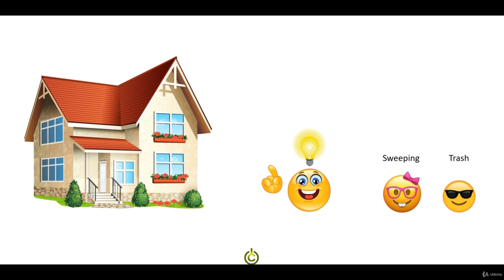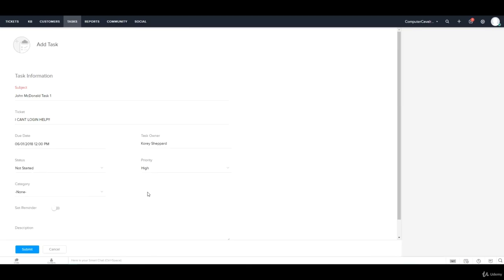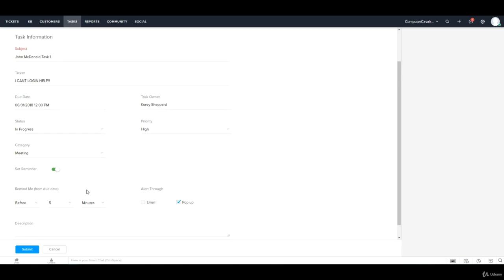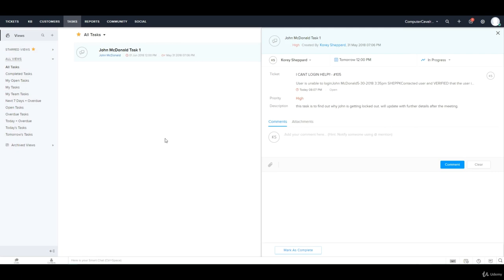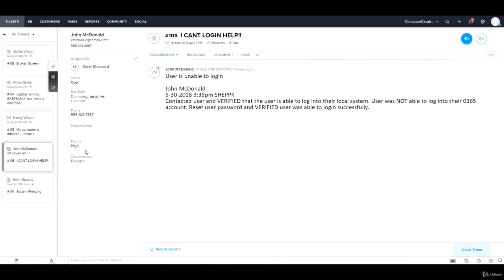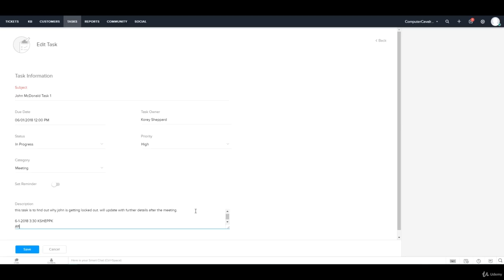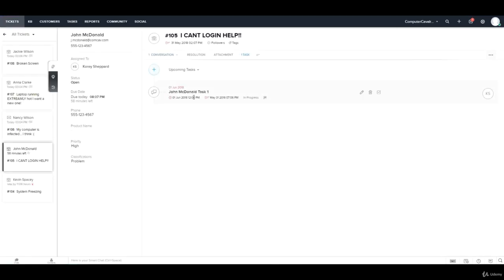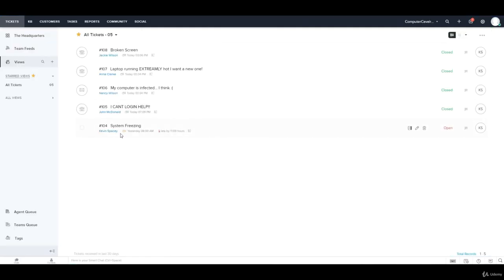ComputerCavalry - IT Help Desk Ticketing: Workflow & Best Practices (IT Task)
Master the ticketing system—the most critical tool in Help Desk work. Effective ticket management separates good support teams from exceptional ones. This course teaches you professional-grade ticketing strategies that reduce resolution times and boost customer satisfaction.

Most Help Desk professionals create tickets reactively. This course shows you how to create tickets proactively—documenting problems clearly, prioritizing information strategically, and leveraging system features for faster resolutions.

Core Topics:

Ticket creation best practices and methods

Clear, information-rich ticket descriptions

Priority and severity classification systems

Advanced ticketing features and automation

Escalation procedures and workflows

Ticket tracking and status management

Customer communication through tickets

Documentation standards and efficiency

By Course Completion, You Will:

Create professional tickets that get resolved faster

Document issues clearly for accurate diagnosis

Prioritize information for efficient problem analysis

Use advanced ticketing features effectively

Collaborate with teams through ticket systems

Reduce average resolution times significantly

Improve customer satisfaction scores

Streamline support workflows and processes

Perfect for Help Desk professionals, customer support specialists, or IT staff handling ticket management. Whether you're using ServiceNow, Jira, Zendesk, or any ticketing system, these principles apply universally. Master the skill that makes the biggest impact on your Help Desk operations. Thanks! Check back later this year for moe courses!